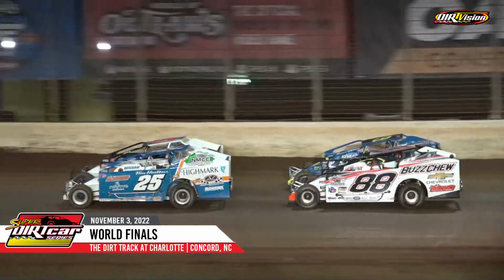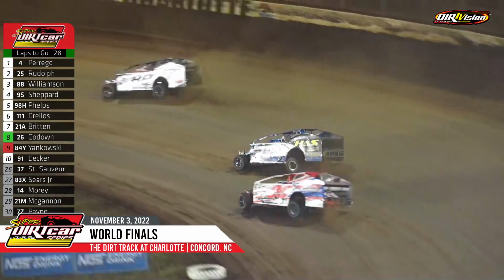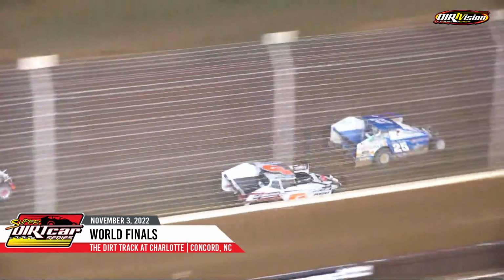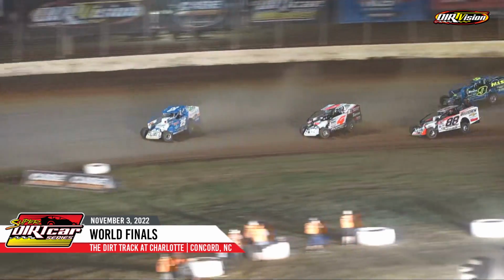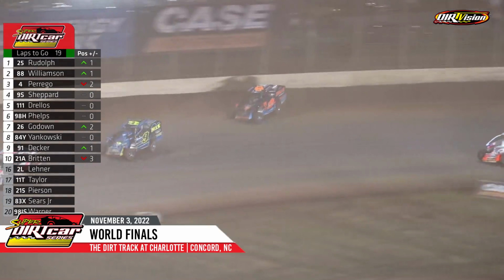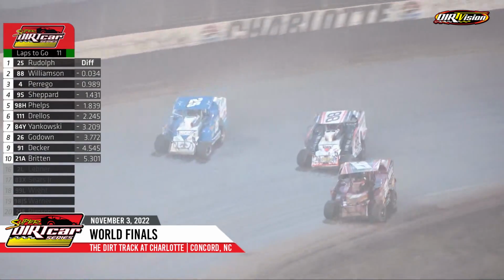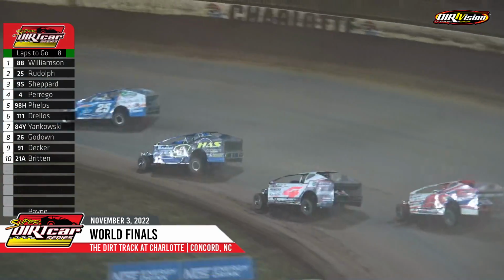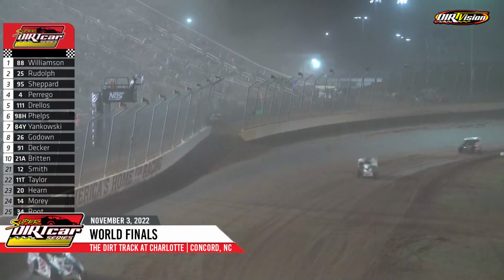Super DIRTcar Series Big Block Modifieds World Finals. Charlotte, November 3, 2022 | HIGHLIGHTS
Super DIRTcar Series Big Block Modified Feature World Finals Highlights from The Dirt Track at Charlotte Motor Speedway in Concord, North Carolina on November 3rd, 2022. To view the full race, visit DIRTVision.com.